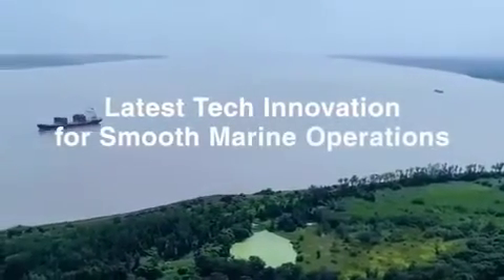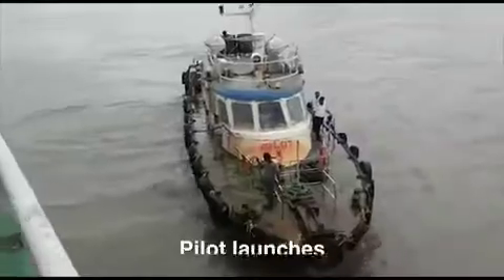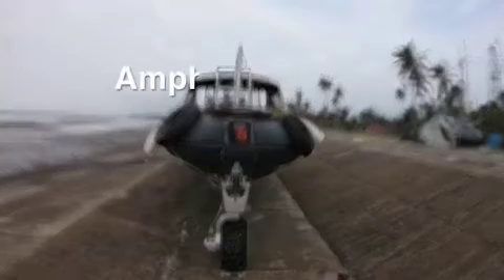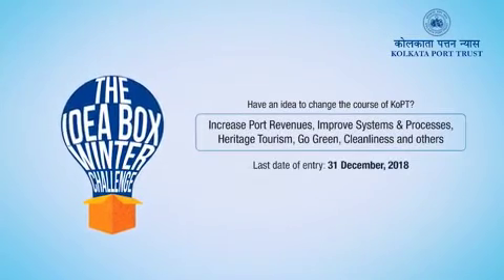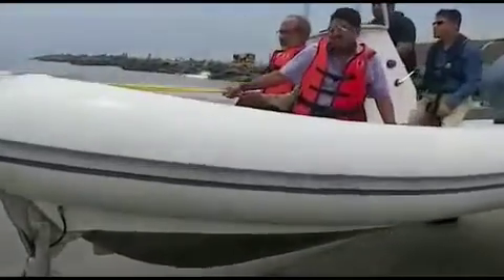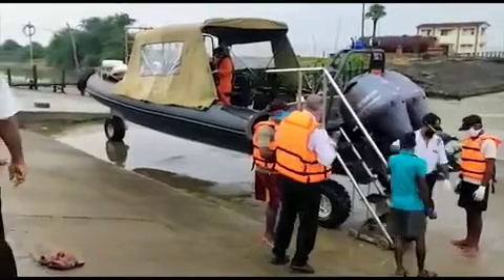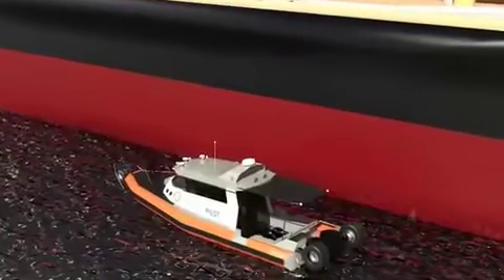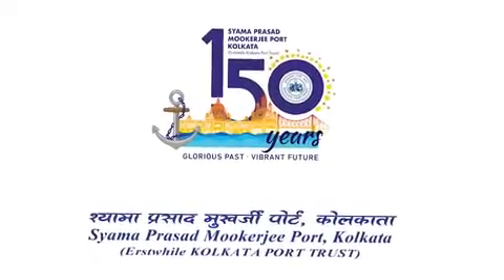Worlds First Amphibious Pilot Boat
The Syama Prasad Mookerjee Port, previously known as the Kolkata Port Trust, introduced advanced amphibious boats to reduce the recurring costs.

The boat is a 9m Hydrasol RIB manufactured by Sealegs International in New Zealand and operated by ITUS.